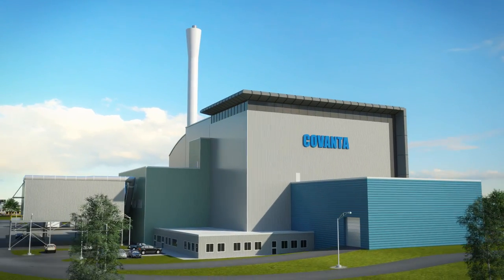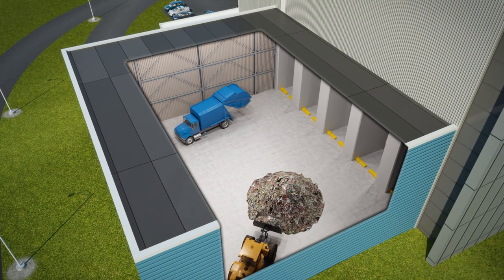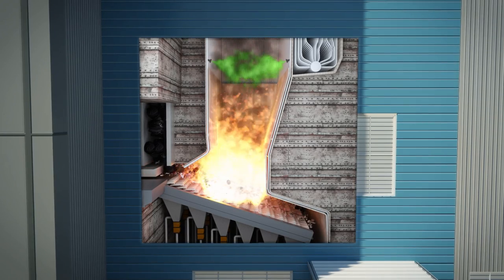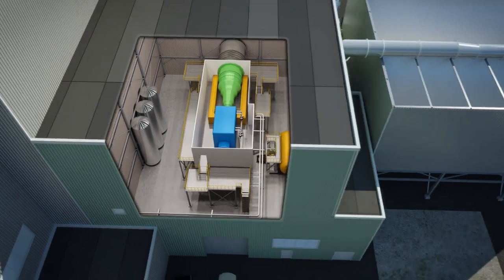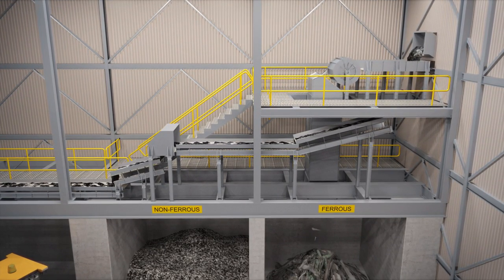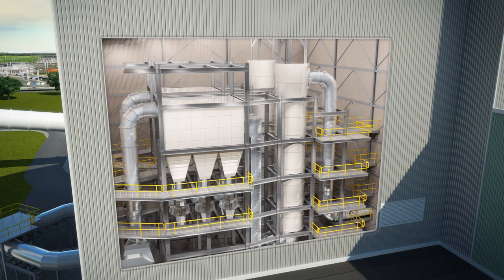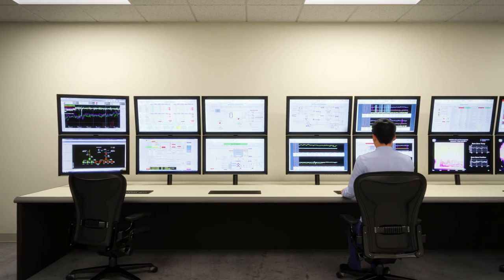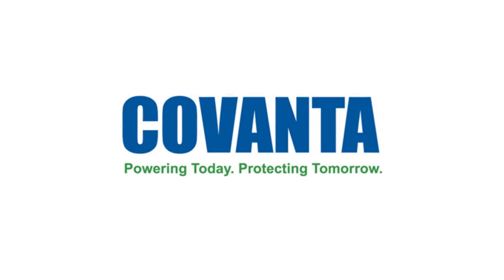Energy-from-Waste Facility Virtual Tour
Take a virtual tour of a typical Covanta Energy-from-Waste (or also called waste-to-energy) facility.